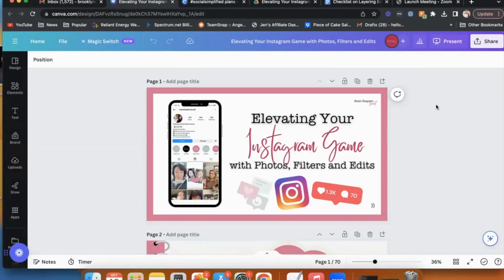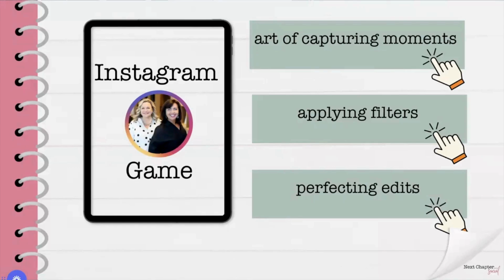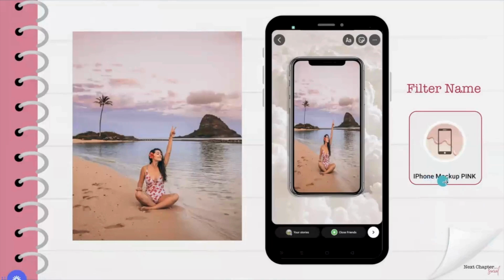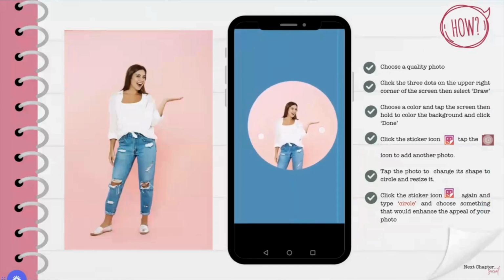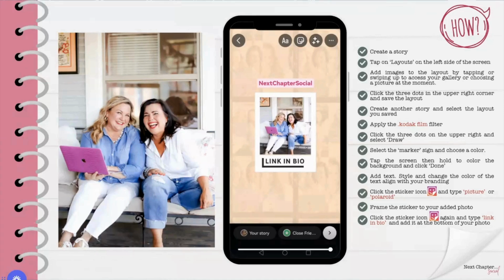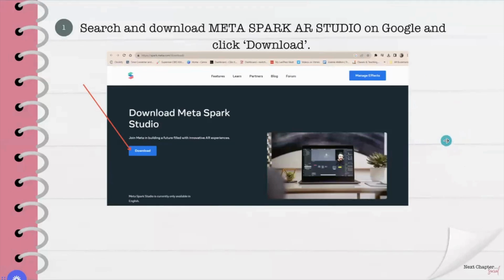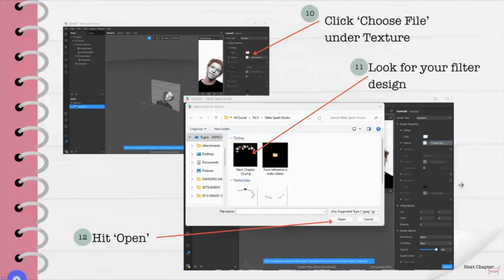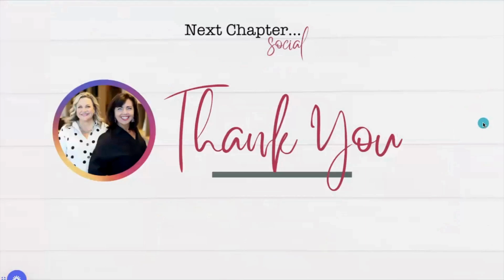How to Edit Instagram Photos Like a Pro: Filters, Aesthetic Tips & Custom Filters Tutorial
Ready to elevate your Instagram game? 🌟
In this hands-on class, we’ll walk you through everything you need to know about photos, filters, and edits — the triple threat that turns your feed into a scroll-stopping masterpiece.

You’ll learn:
✅ How to take high-quality, flattering photos (lighting, angles & posing tips)
✅ The best filters to use for your brand aesthetic
✅ How to layer edits inside Instagram for professional-looking results
✅ A deep-dive tutorial on creating your very own custom Instagram filter using Canva + Meta’s Spark AR Studio
✅ Plus: a free downloadable PDF with all the step-by-step instructions

Whether you’re an entrepreneur, influencer, or small-business owner—this class will help you create a consistent, beautiful, and branded Instagram presence that attracts followers and builds trust.